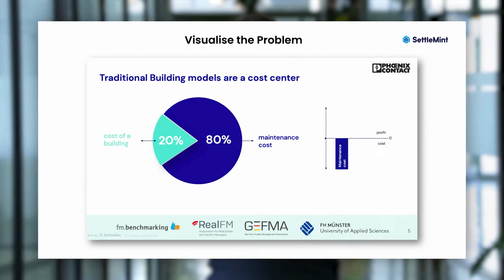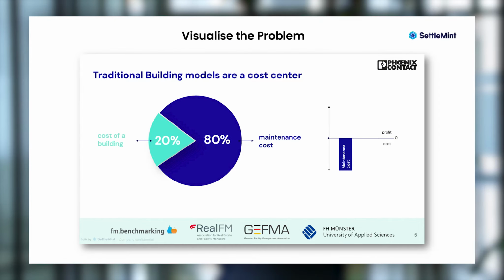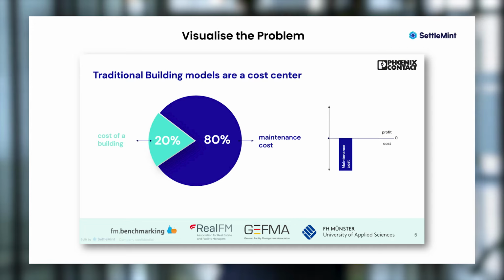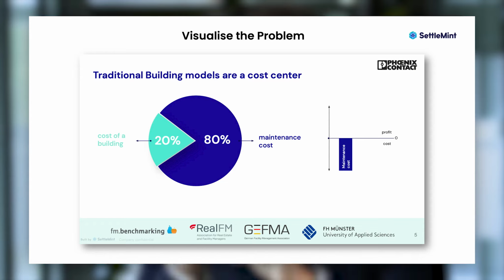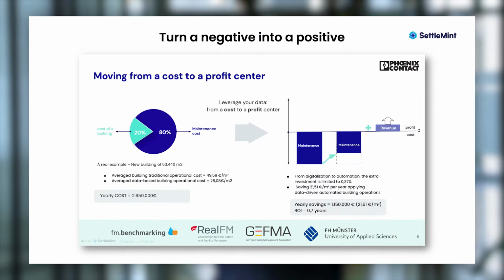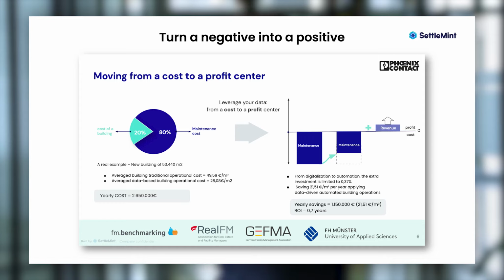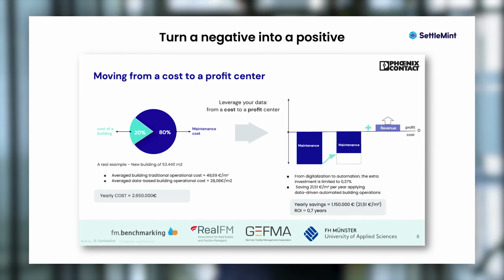The #1 Key To A Successful Sales Presentation (SettleMint Case Study)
The #1 Key To A Successful Sales Presentation (SettleMint Case Study). In this video I explain how to pitch a new technology (Blockchain)

In this video Michael goes over a presentation
Michael Humblet is obsessed with designing, building and scaling sales engines and founder of Chaomatic.com and Schoolofsales.org , focused on unlocking & maximizing revenue growth trusted by over +250 companies. He is a seasoned sales strategist who served in different Sales Leadership functions. Michael Humblet is the host of The Sales Acceleration Show, the sales and marketing focused Q&A show on how to accelerate and scale your business.